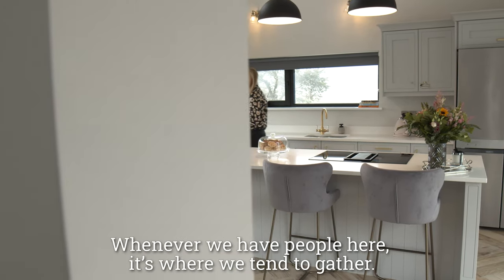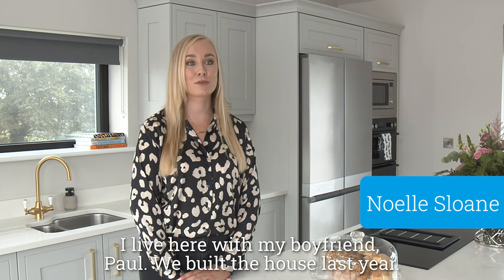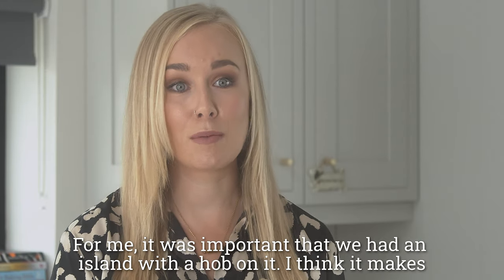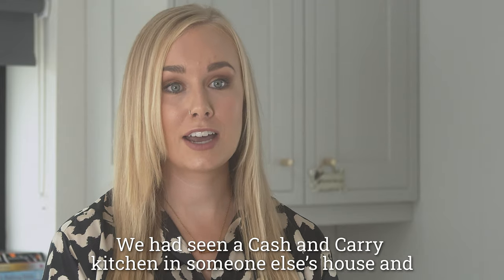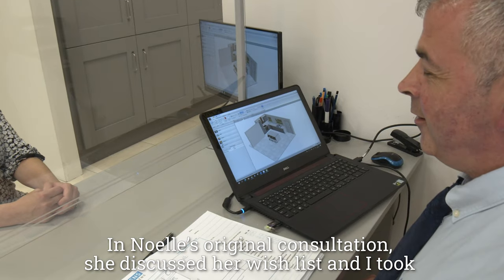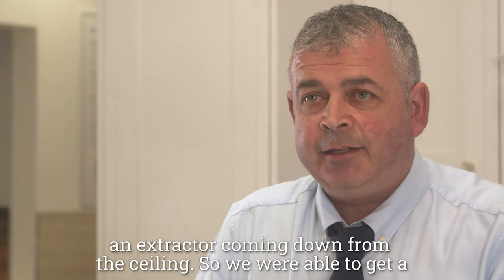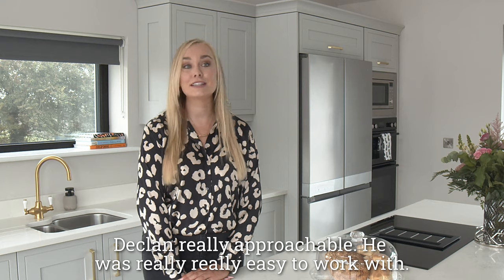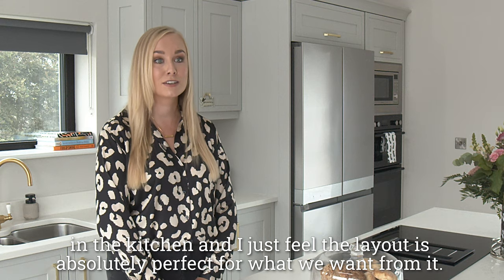Noelle Sloane's Hampton kitchen - Customer Story | Cash & Carry Kitchens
“We wanted to have a big fridge. We’ve always lived in homes with tiny fridges, so we wanted one with enough space.”

After seeing and loving a Cash & Carry Kitchens design in someone else’s house, Noelle went to the Tramore Road showroom in Cork City with her wish list in hand. There she met with kitchen designer Declan Hennessy, who worked to create a space that matched Noelle’s vision.

“One of Noelle’s main things was to have lots of worktop space, plenty of storage space and easy access to storage,” he says. “There’s a lot of satisfaction to be got from knowing you designed her dream kitchen and that she is very happy with it.”

With the kitchen completed – including the all-important centre island – Noelle says it’s everything she wanted and more. “it’s definitely the heart of our home. It’s where we have the most fun and the most memories in the house already, which is really important to us.”

“I just love the way it is when we have people over. That was the most important thing to us from the kitchen,” she says. “it wasn’t so much the kitchen itself; it was what we would be doing in the kitchen and who we would have in the kitchen. I just feel that the layout is absolutely perfect for what we want from it.”

From minor details to installing a built-in extractor fan, Noelle and Declan take us through the process of creating her dream kitchen in this video.

Cash & Carry Kitchens started in Cork over 40 years ago with a simple idea – let’s make beautiful kitchens affordable for families in Ireland. Since then we have grown into a network of 17 showrooms nationwide, building a team of experts who understand what a new kitchen means to you the customer, at the heart of your home.

Listening to our customers has helped us become Ireland’s leading manufacturer of fitted kitchens, with an unrivalled reputation for value, quality and service.

Thanks to you, we have been Ireland’s Best Selling Kitchens for many years.